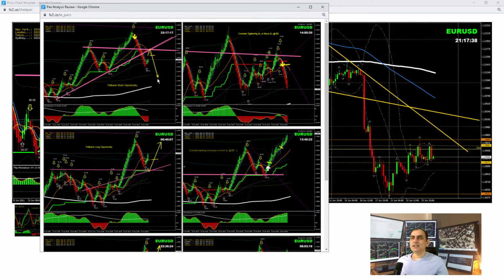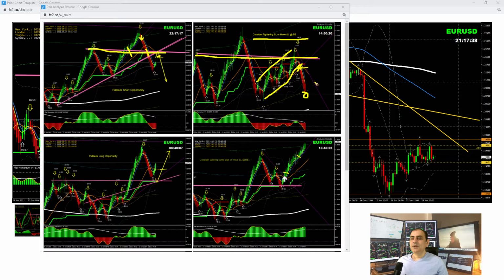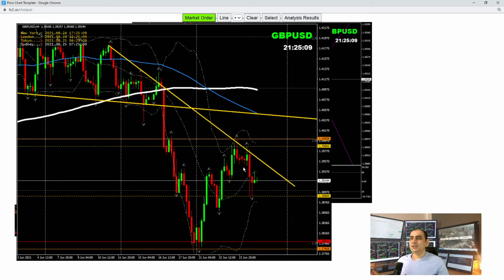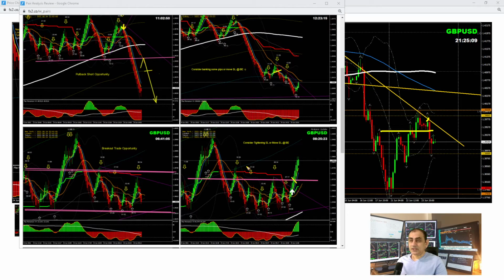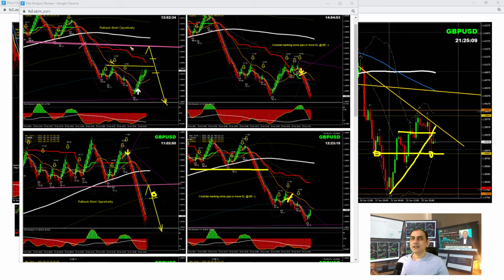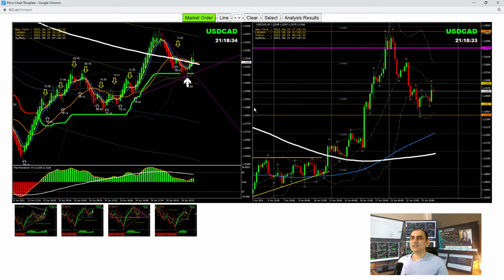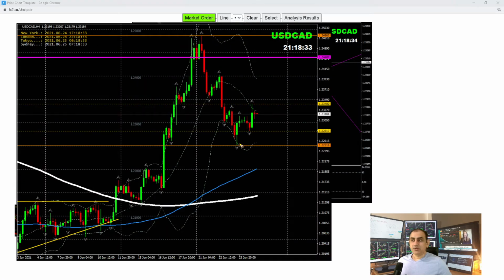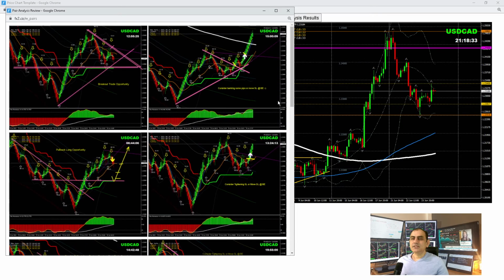Forex Live Trading & Intraday Analysis! EURUSD, GBPUSD & USDCAD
Live Practical Forex Coaching & Training! & Develop your Forex trading skill in LIVE and Get funded!

Best regards,

Ashraf Noor.